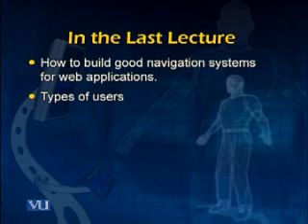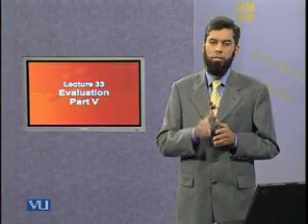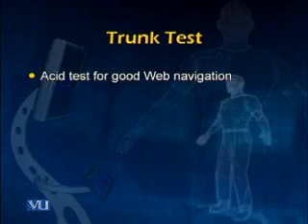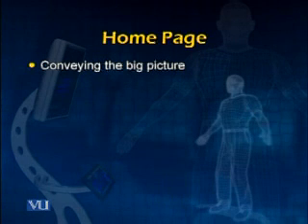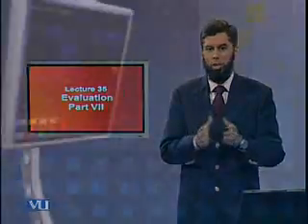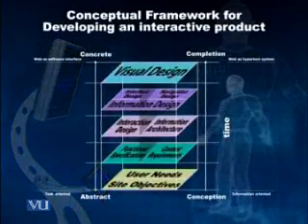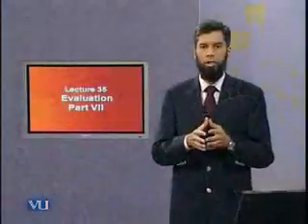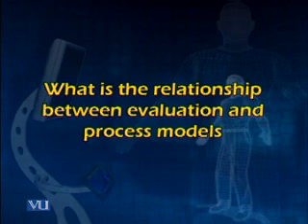CS408_Lecture33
CS408 Human Computer Interaction